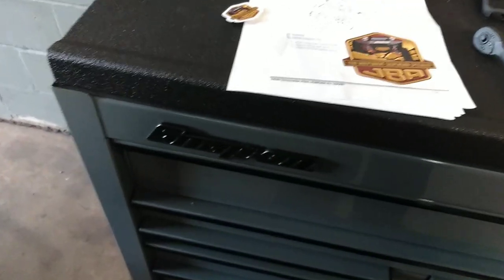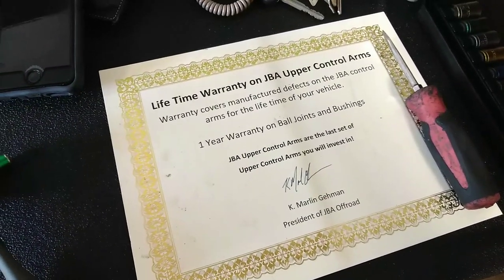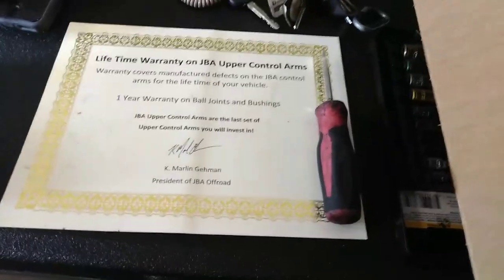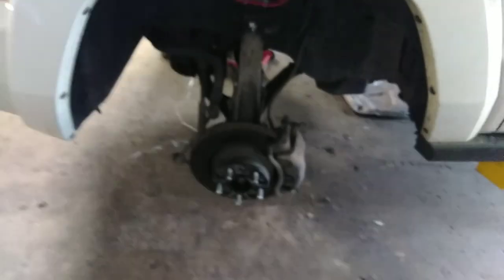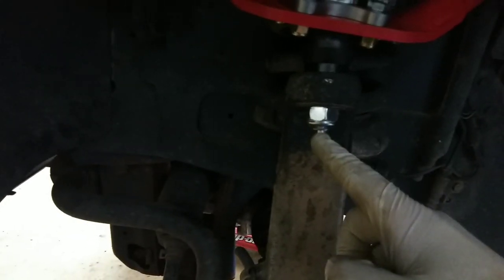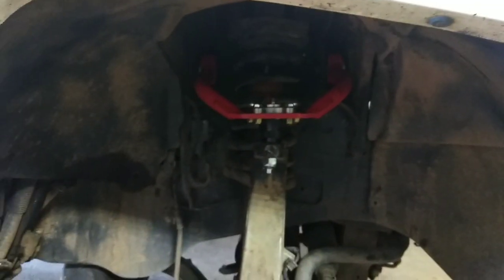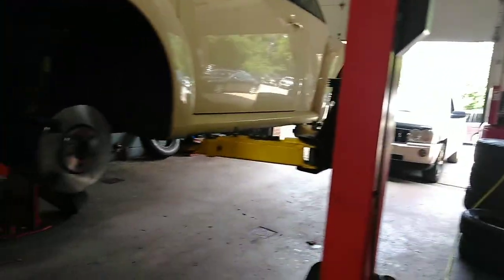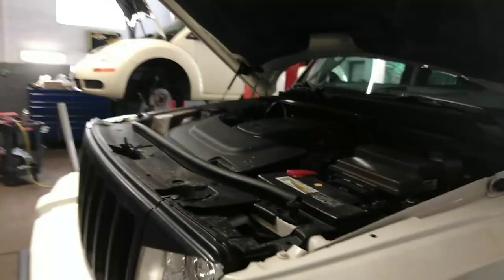JBA off-road upper control arms on jeep commander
This is a quick video of jba off-roads upper control arms for lifted jeeps on the xk km etc platforms very impressive products stands behind his stuff.   2009 jeep commander hemi 5.7 lifted with these arms added